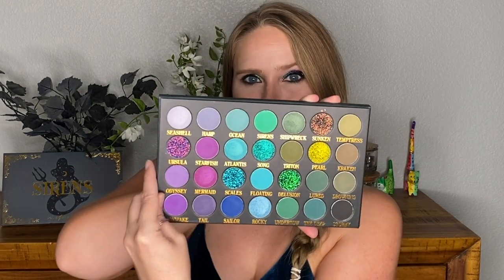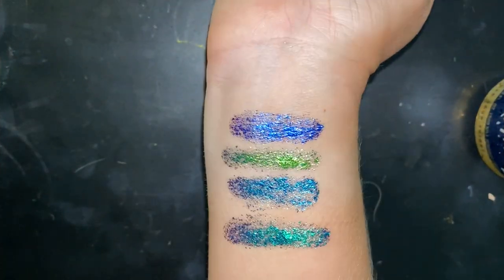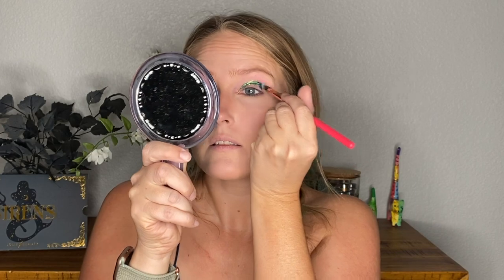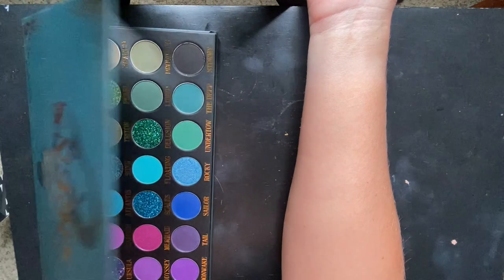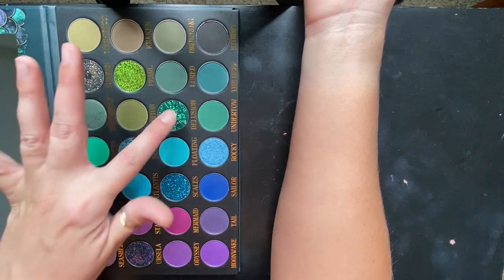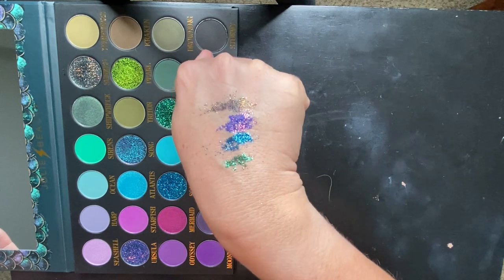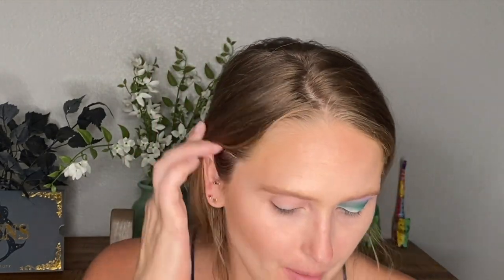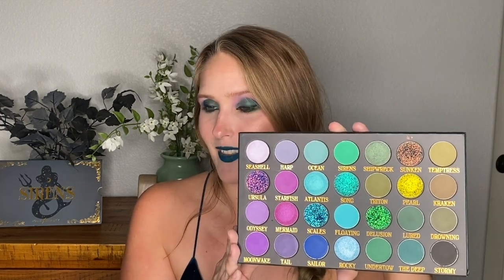Reviewing the ENTIRE Sirens Collection from Jolie Beauty!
Buckle up buttercups because this is a long one! Today we're going to be reviewing every single piece from UK brand Jolie Beauty's latest launch-The Sirens collection! Grab your coffee and take a seat while I attempt to transform myself into a siren!

*SuperGoop very. Single. Face. Watery Lotion SPF 50
*Hourglass Ambient Soft Glow Foundation // 3
*Huda Beauty Easy Bake Setting Powder // Cherry Blossom Cake
OOS
* Em Cosmetics SO SOFT MULTI FACEPLAY BRONZE + SCULPT // Terra
*Oden's Eye Solmåne II Sunlight Love Blusher // Roseate Love
*Anastasia Beverly Hills Eye Primer
*Stila Huge Extreme Lash Mascara // Black
*NYX Epic Ink Liner // Black
*Anastasia Beverly Hills Brow Wiz Ultra-Slim Retractable Detail Pencil With Spoolie // Taupe